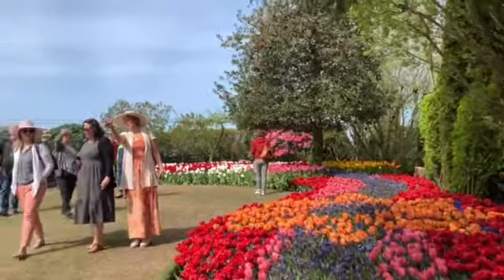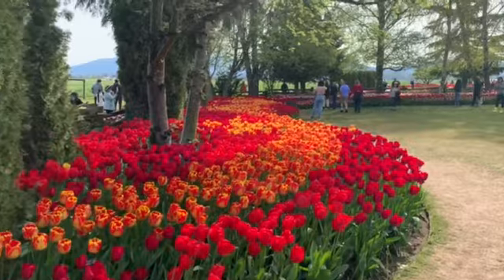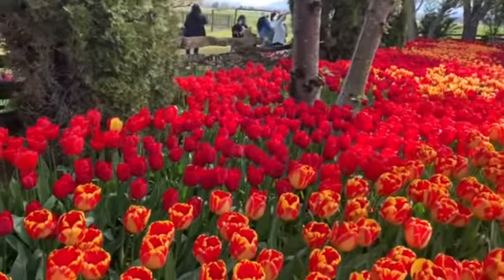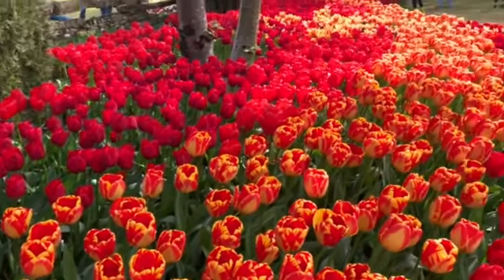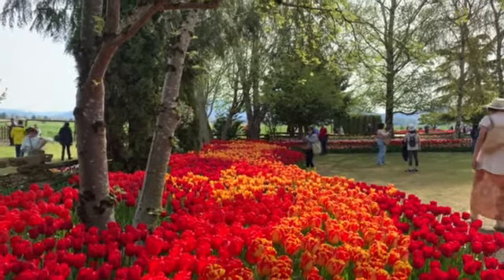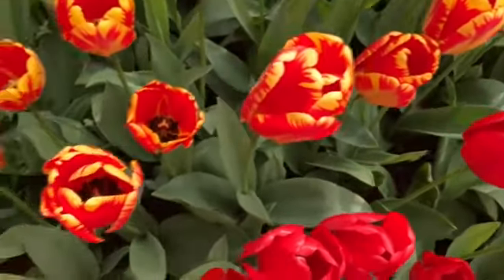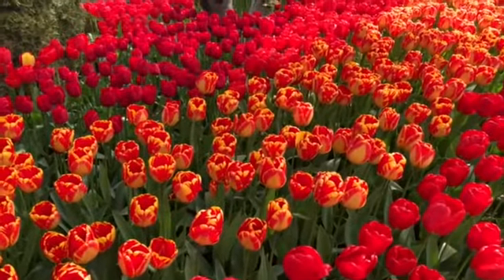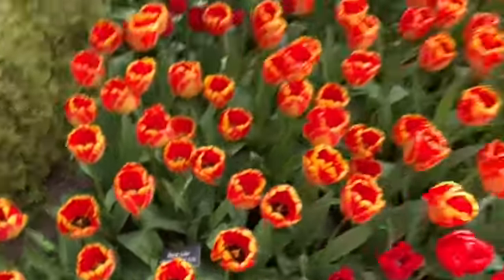Roozen Tulips Part 4 2022 | I am proud pinay